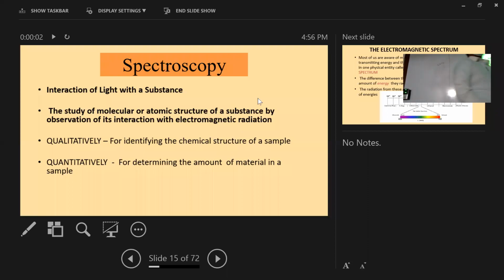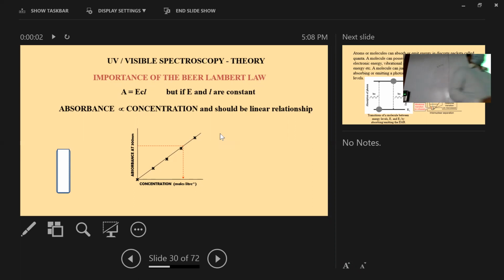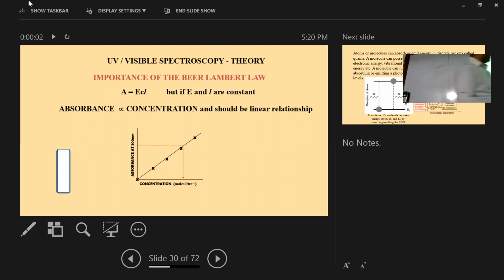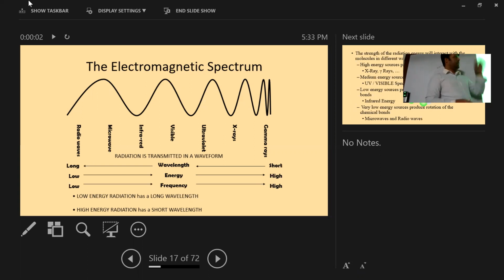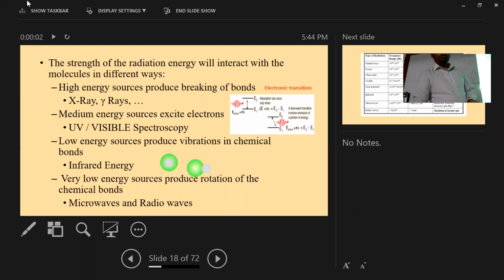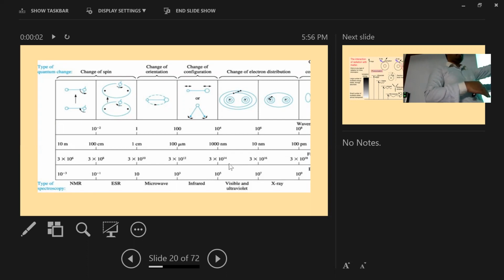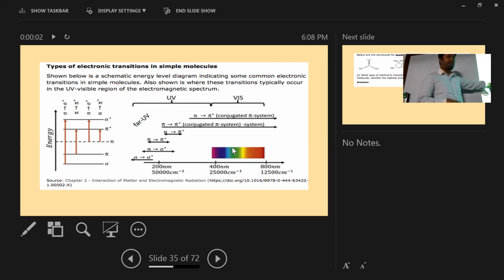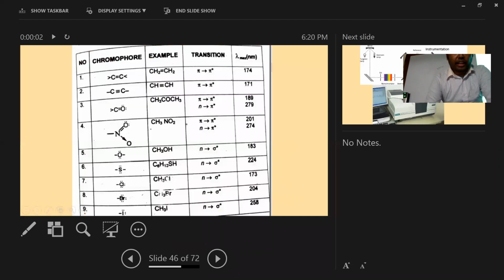UV-Visible Spectroscopy, Beer Lamberts Law, Quantitative Analysis by UV Visible Spectroscopy Org II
Unacademy JEE
Ch-20 Chemistry
Khan Academy
Amader School
CC Designer
TED-Ed
Academic Lesson
Physics Wallah - Alakh Pandey
Shomu's Biology
MIT OpenCourseWare
Komali Mam
Michael Marshall
basic chemistry
advanced chemistry
practical chemistry